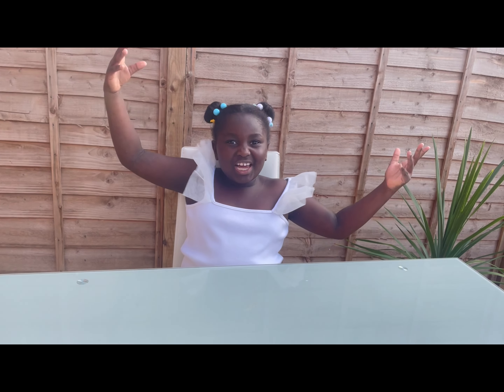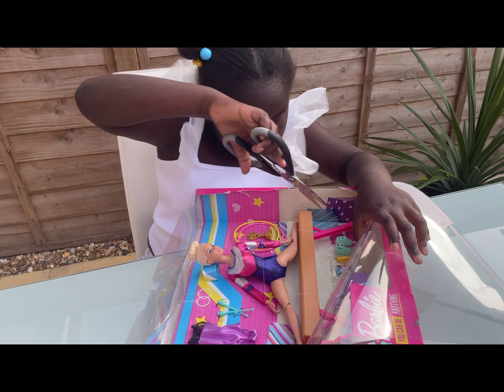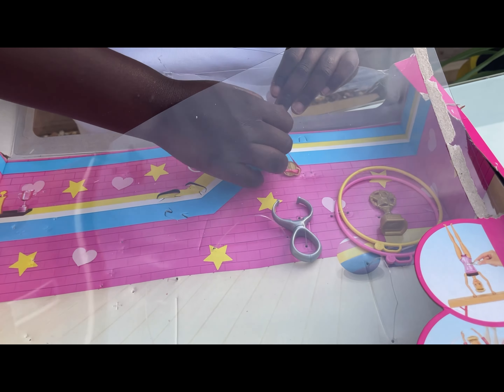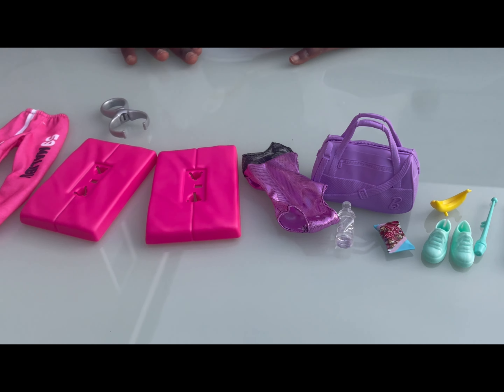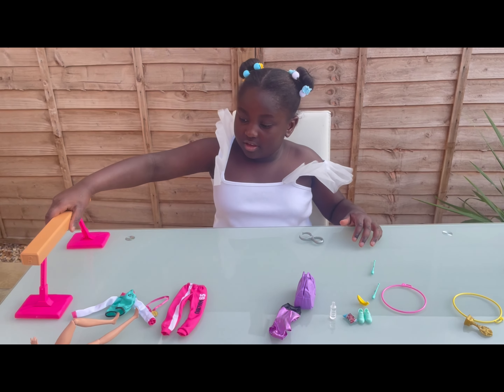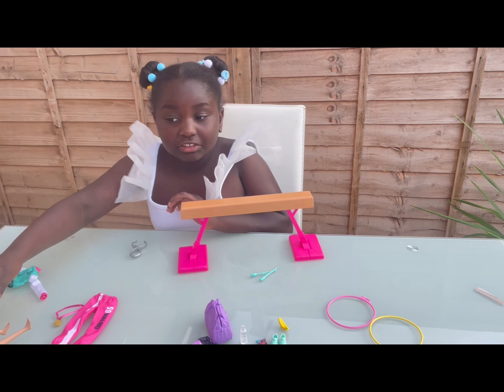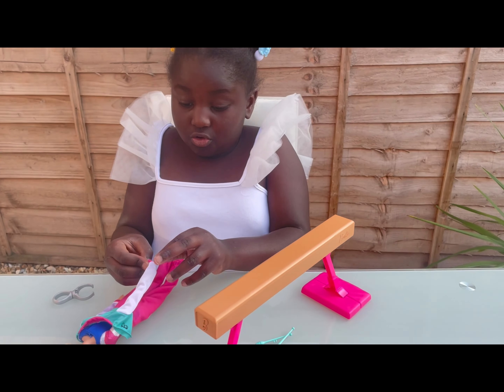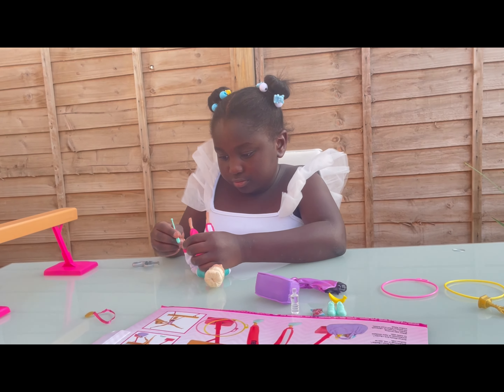Barbie | Gymnastics Barbie | Unboxing and Reviewing Barbie Doll